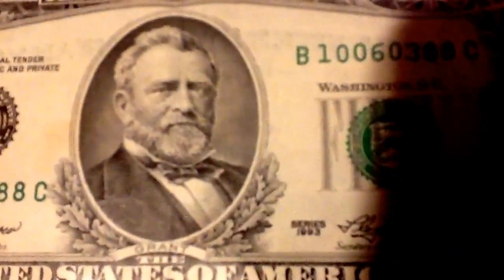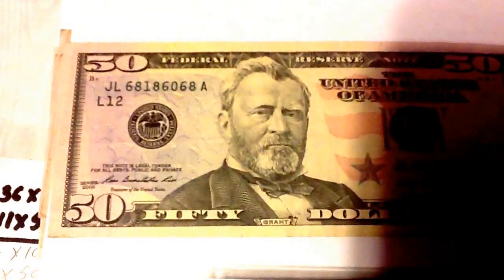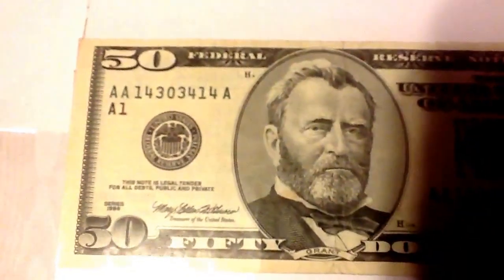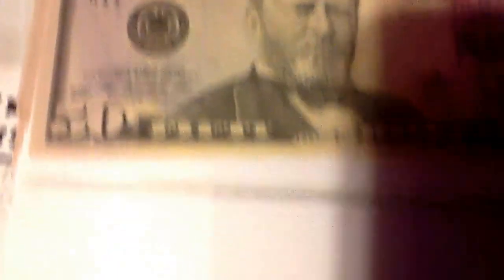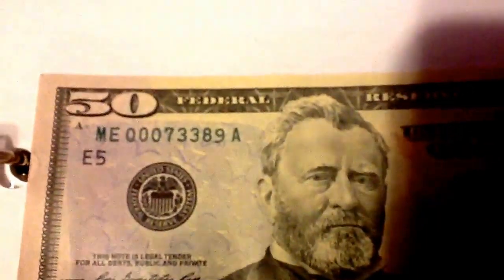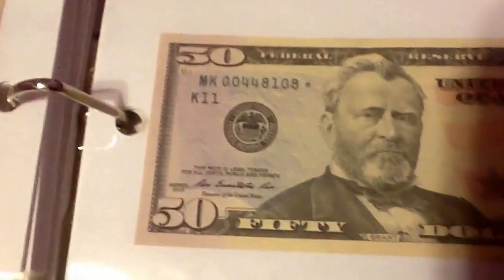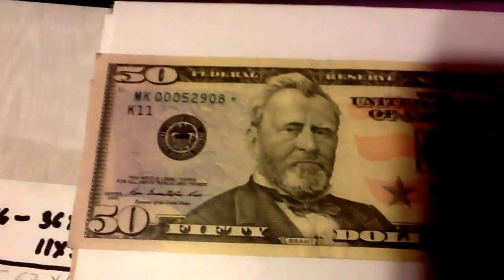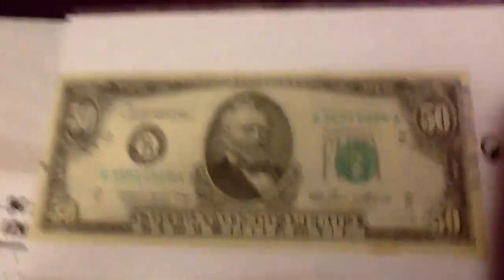50 dollar notes by Destiny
50 dollar notes collection